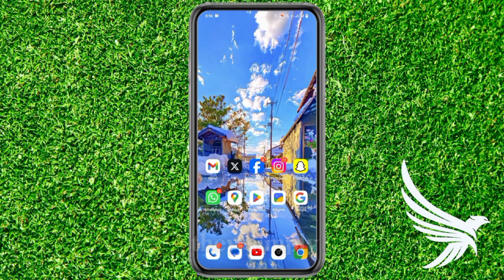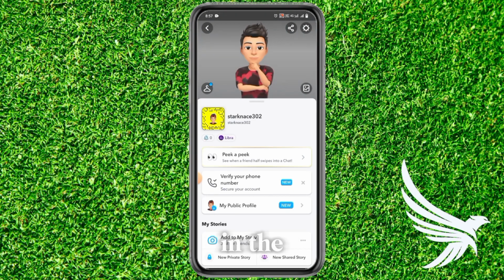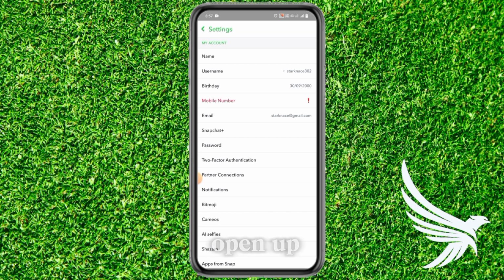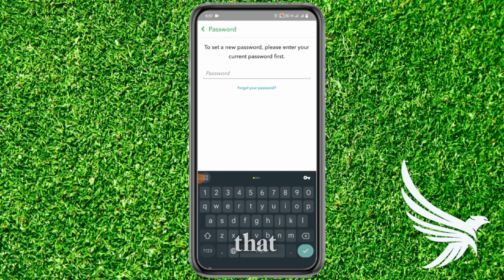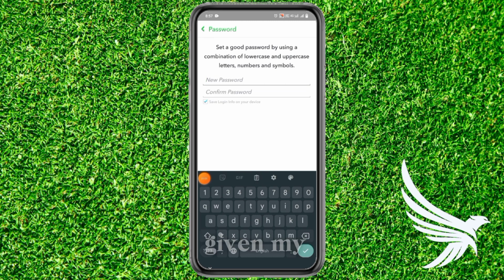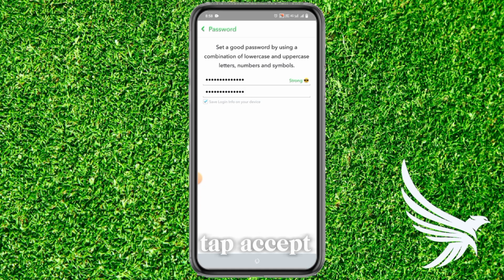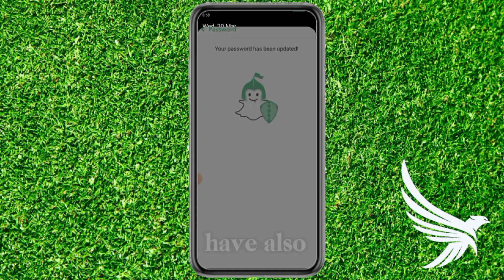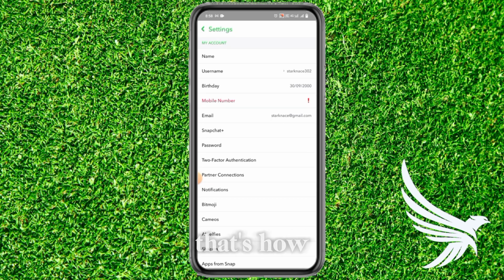How To Change Password Of Your Snapchat Profile Full-Guide (Step-By-Step) | Stark Nace Guide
Hello Guys ! Do You Want To Change Password Of Your Snapchat Profile . So Don't worry You are on the right place because  @starknace  is Here to help You, In this Video I will teach you how To Change Password Of Your Snapchat Profile .